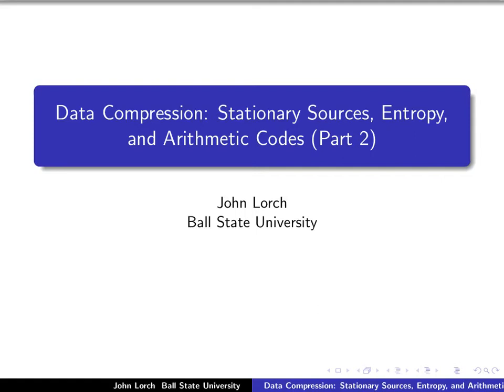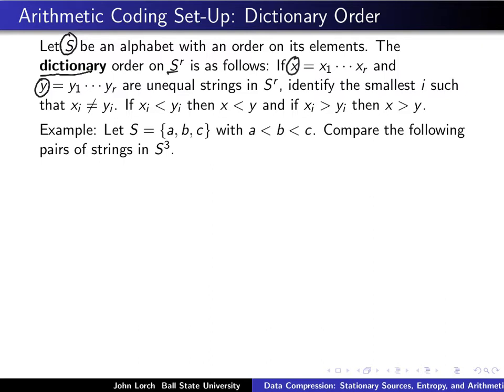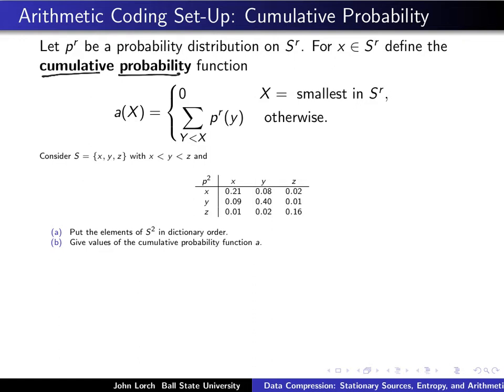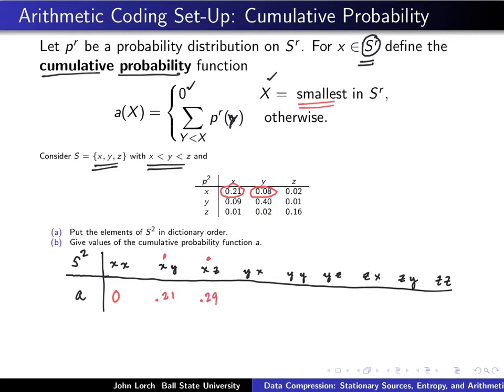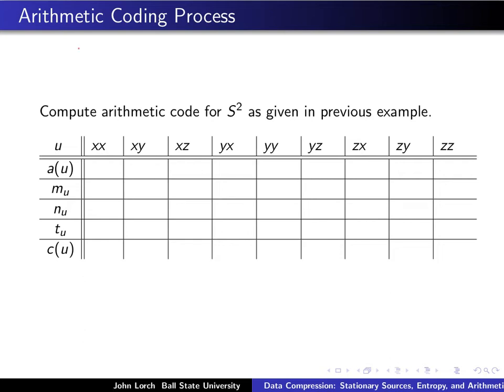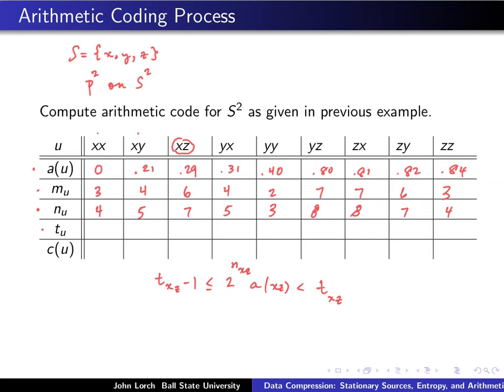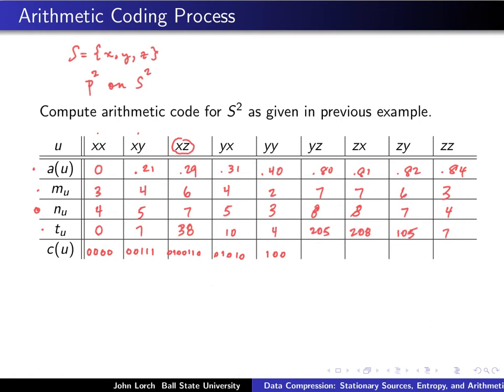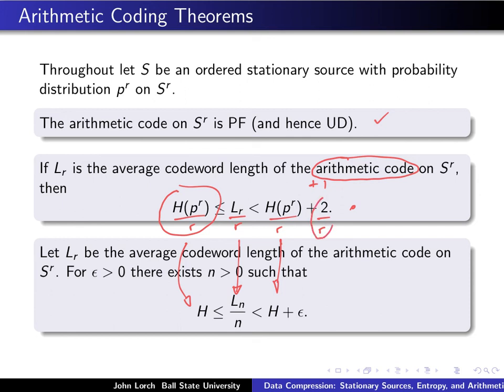data compression part 2